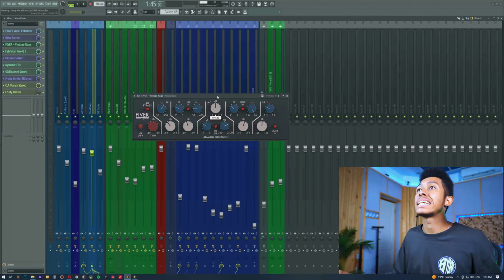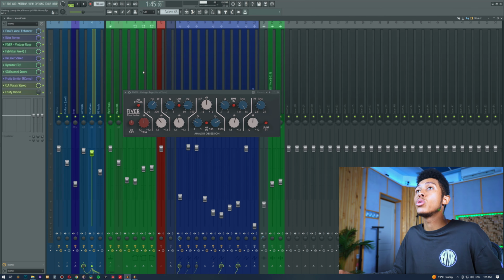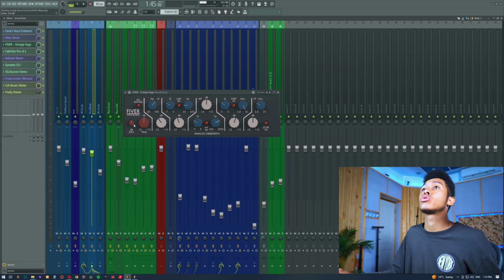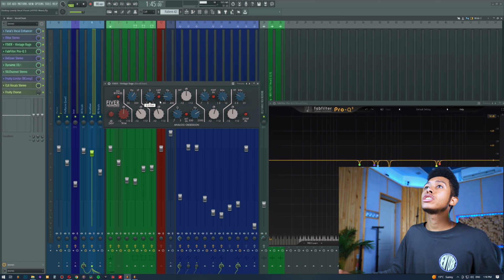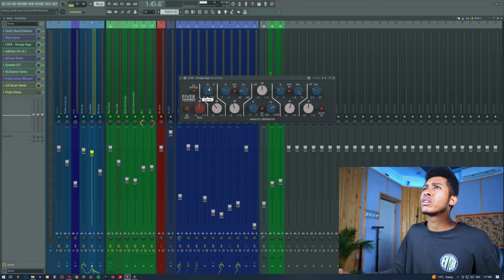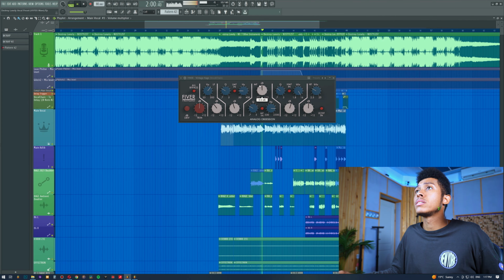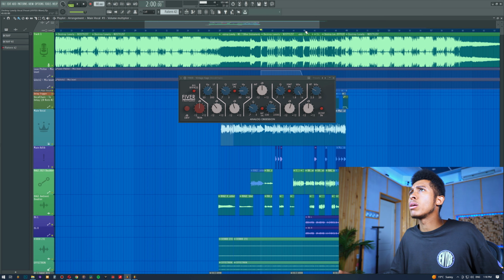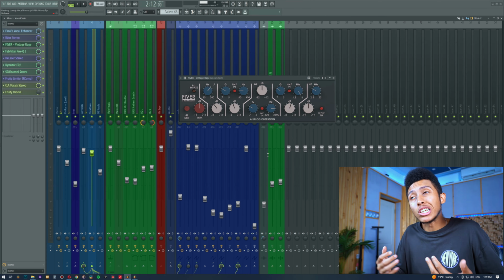FREE EQ For Mixing Hyper Pop Vocals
Links⚡

Extra Links🌊